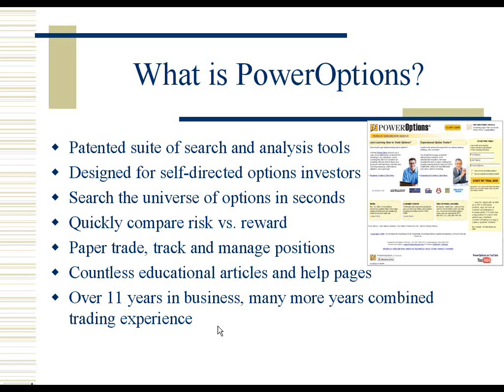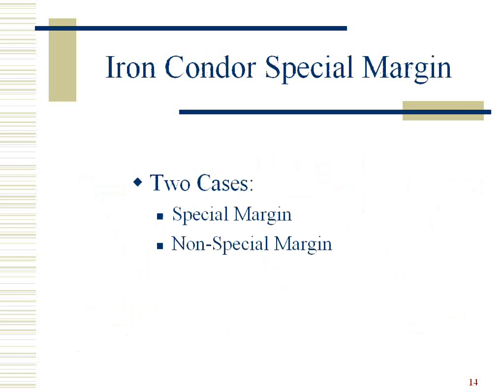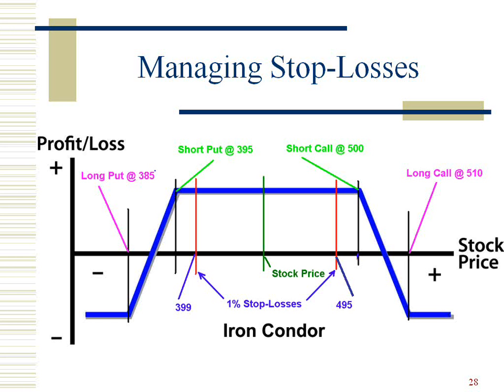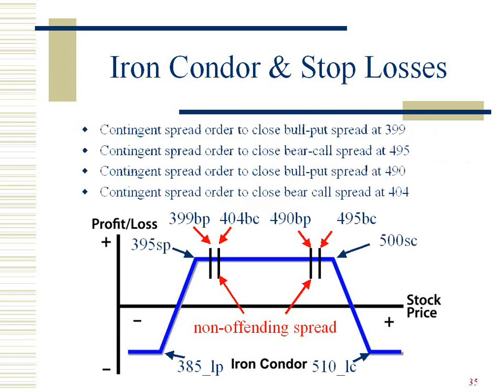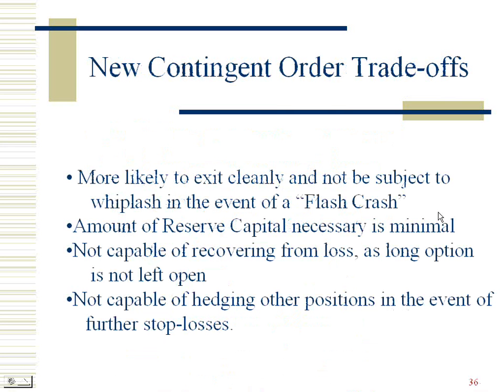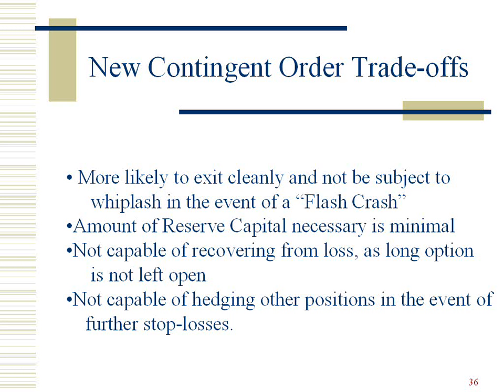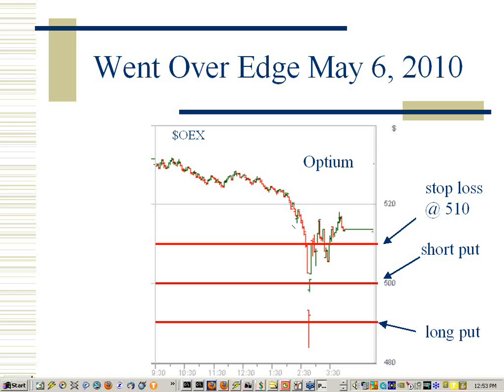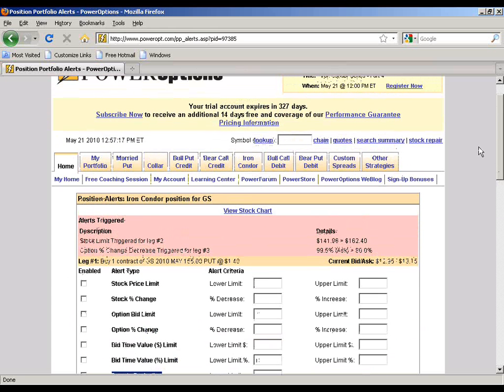Iron Condors and "Flash Crash"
Learn how to manage your Iron Condors when a "Flash Crash" occurs.